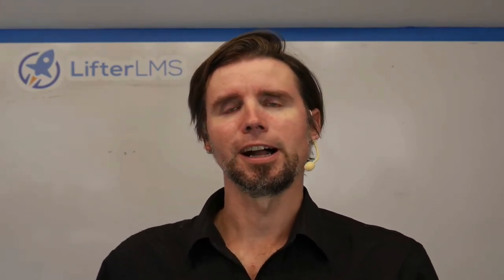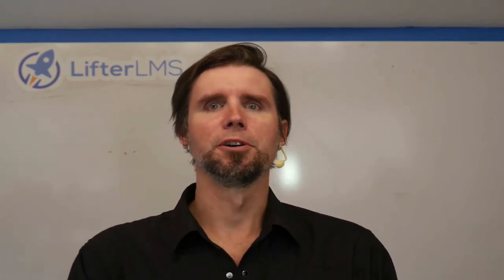How to Build WordPress Products and a Thriving Agency at the Same Time with Derek Ashauer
In this episode of LMScast, we are joined by our host Chris Badgett, co-creator of LifterLMS, and Derek Ashauer, founder of WPsunshine and Ashwebstudio.com. Click here to view the full episode and show notes  In addition to designing websites for clients, Derek also develops plugins out of repetitive tasks or extracurricular activities.

LifterLMS and the Confetti plugin are now integrated. With the help of this plugin, you may celebrate an action your learner has taken on your website by displaying a burst of confetti when the learner has finished a course, for instance, or got an A on a test. Confetti offers six distinct styles as well as customizable features like color duration and others.

Your LifterLMS-powered eLearning platform may benefit from adding this functionality to enhance user experience. Some of our course designers have been offering language learning to young students. They certainly smile when learning is given an entertaining twist.

Derek has a tip for all agency owners. Always respond to clients' inquiries on their terms. It's crucial to adapt technology to the client's level. Most clients probably find web design intimidating, which is why they turn to you. Therefore, you must first reassure them that you are aware of their needs before fulfilling them.